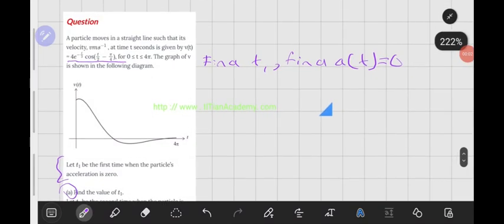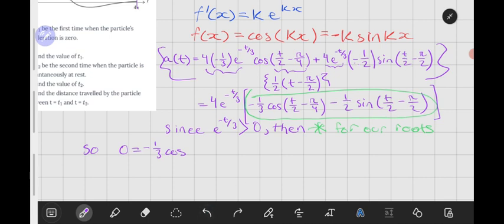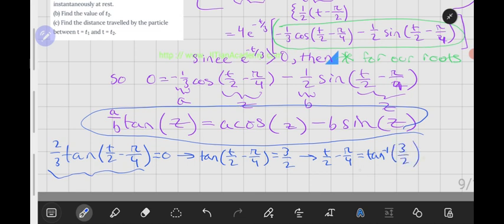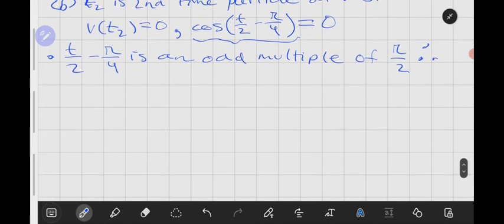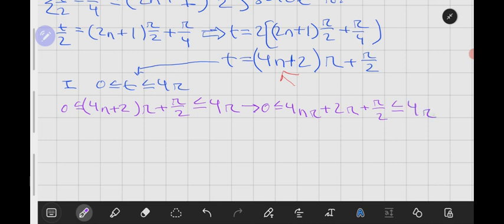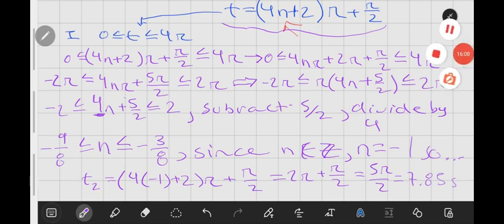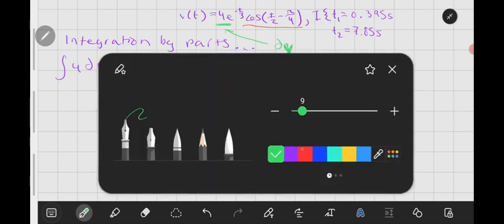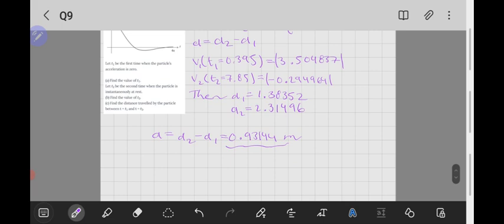M23--TZ_2 MAA SL Paper 2 Question 6 with Solution